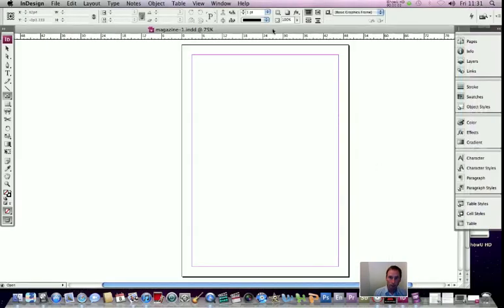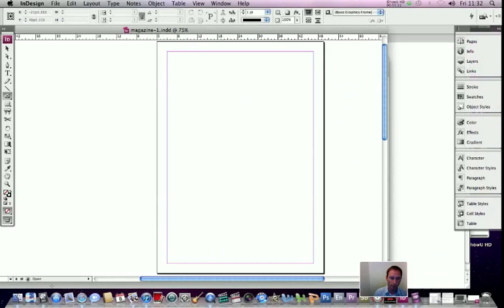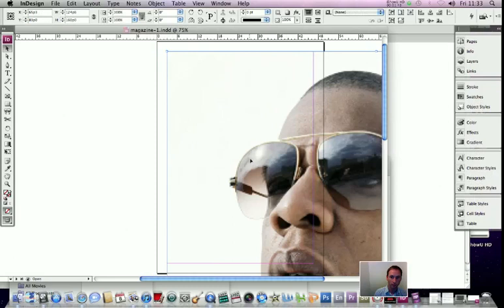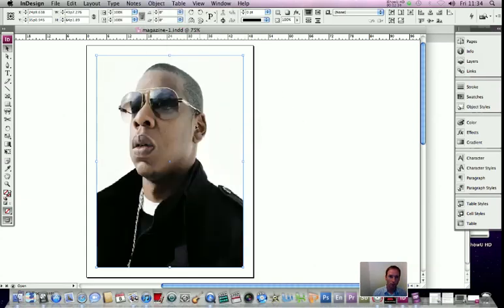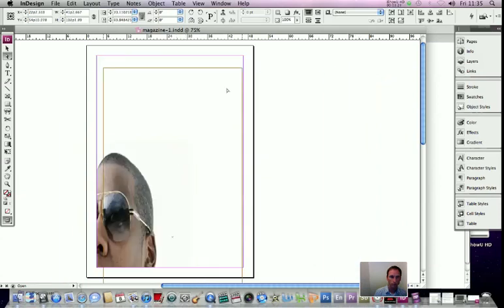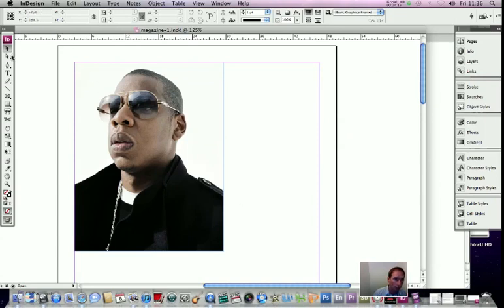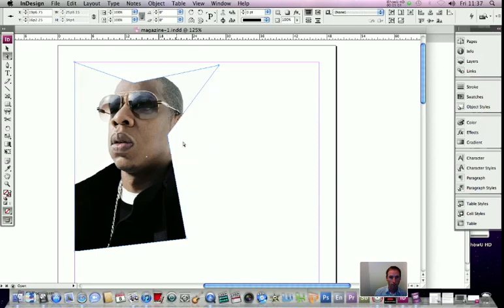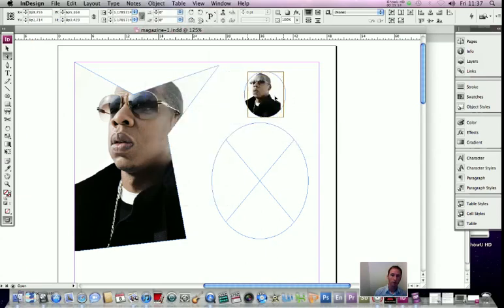InDesign #3 - Editing Images